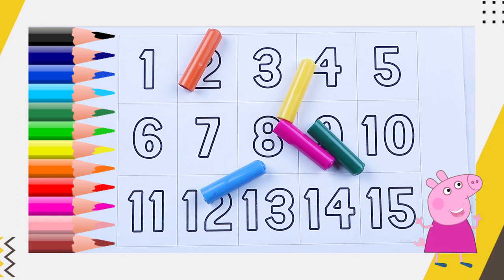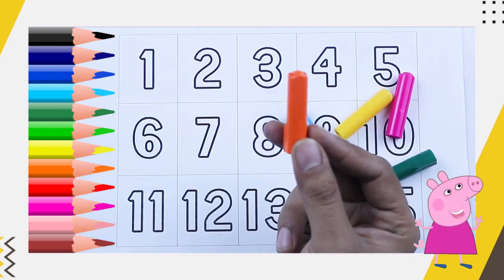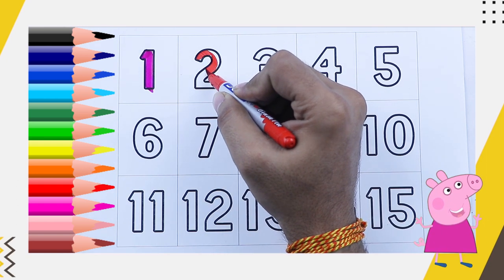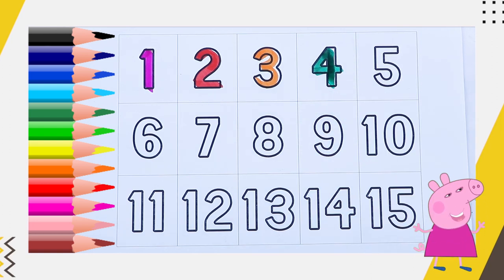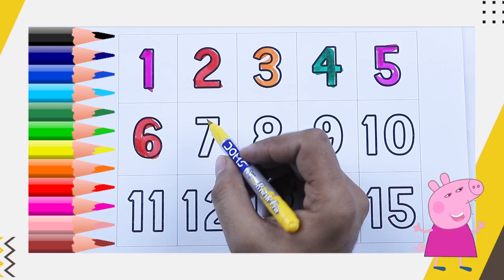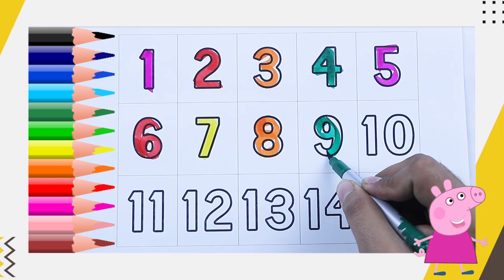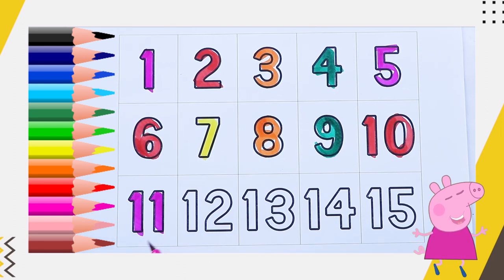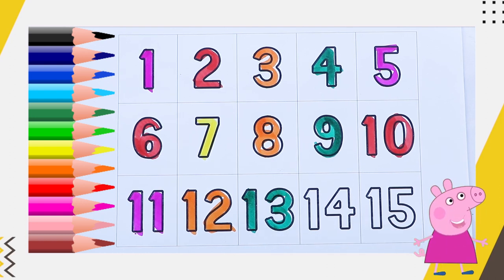write counting number for kids | counting number on paper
1 to 10 Numbers | Phonic song